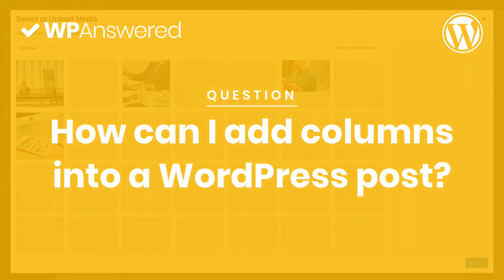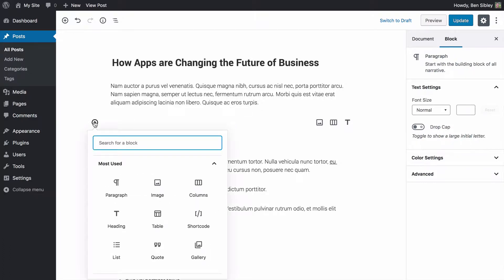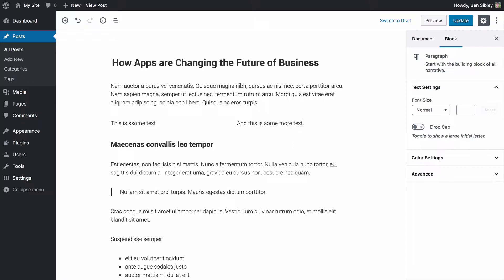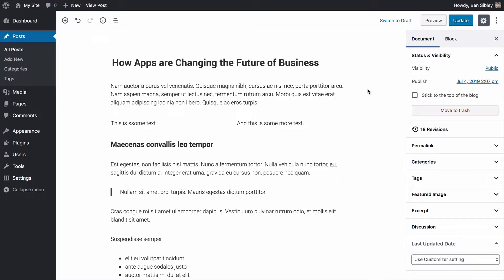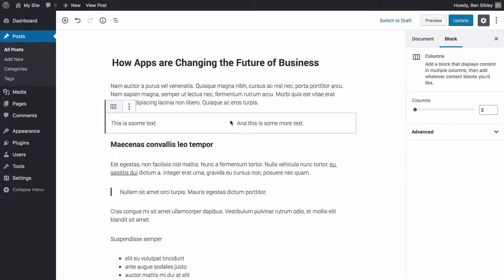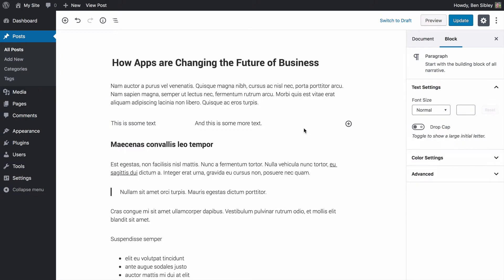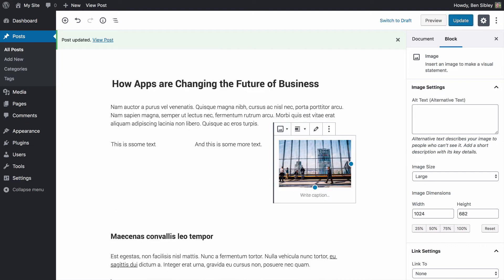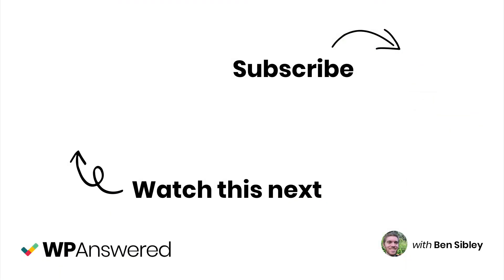How to Add Columns to WordPress Posts | WordPress Tutorial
Finally! After more than a decade, WordPress now gives us an easy option to include multi-column layouts within our posts. Here's how...

Get help with your site

The Gutenberg editor brought a standardized way of including content into posts via blocks. One of these new blocks is the column block. Using the column block, you can easily insert a layout of up to six columns anywhere within a post or page.

As for the content within each column, you can use any other Gutenberg block you'd like. This means you can create multi-column designs with images, headings, lists, even shortcodes.

The one thing that annoys me about the column block is that it is hard to select. The trick is to click on the six-dot icon to the left of the block. Then you can easily reorder it or adjust the number of columns.